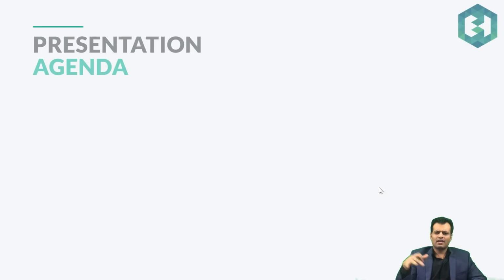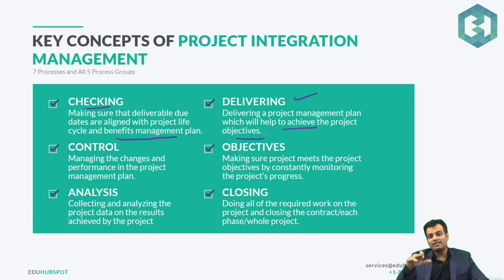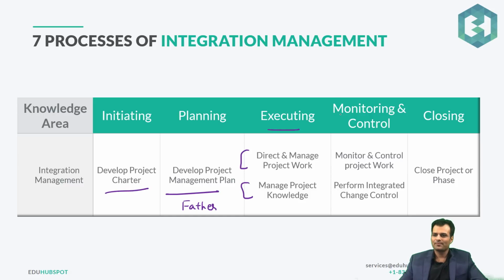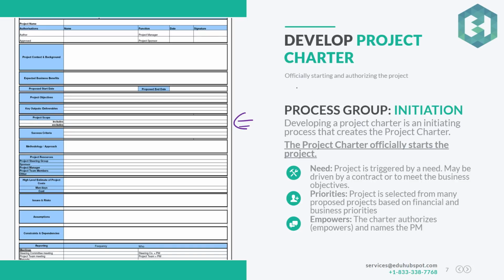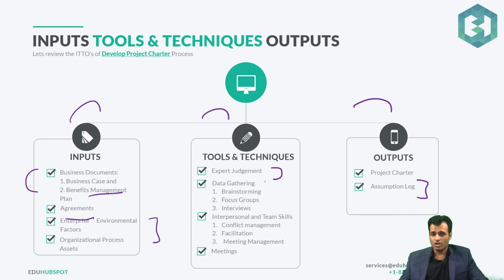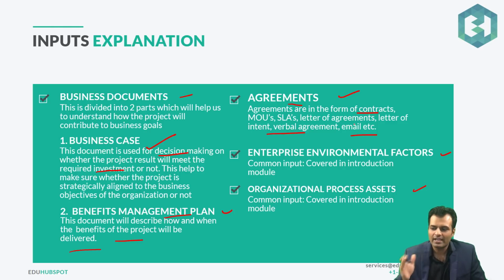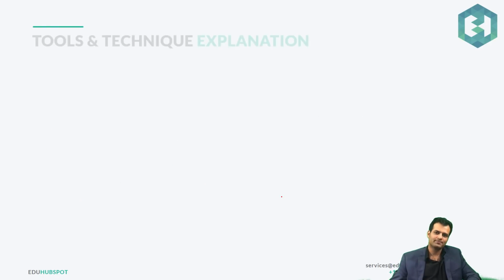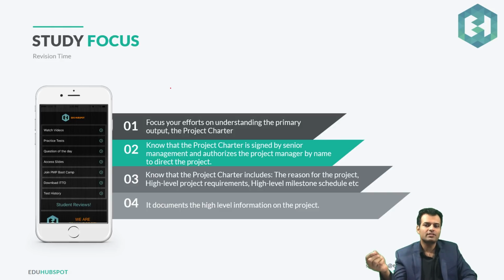PMP training videos - Develop Project Charter (2024) - Video 1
Join our Facebook group to participate with thousands of students like you. They discuss PMP practice questions, helpful techniques and our instructor help them at each and every step of PMP preparation
You will daily get a reminder from us to practice PMP questions. Click and see why you got it right or wrong
Your pmp preparation is incomplete if you dont solve quality PMP questions. Go to our website to try free PMP questions and buy our helpful resources
I am sure if you like this video then just think how awesome it will be to take a live training with our instructor. To Enroll in Eduhubspot 35 Contact Hours PMP Online Training and classroom training, please visit our
Dont just like our facebook page because everyone does that. Like it to get daily tricks and techniques
This is based upon Project management Body of Knowledge (PMBOK) 6th Edition.
This is absolutely free and on us. Remember the ITTO's sheet and any other doubts/questions related to PMP is just an email away. So log in to your email now and write to us.
This lesson will deal with the first step of the project which is developing of project charter